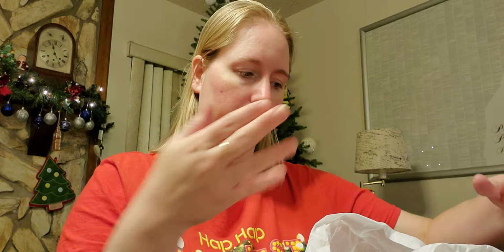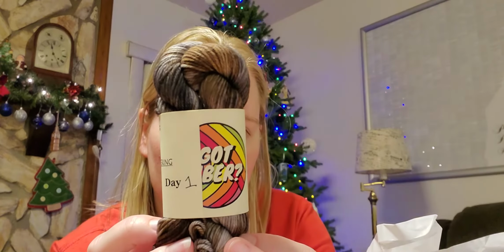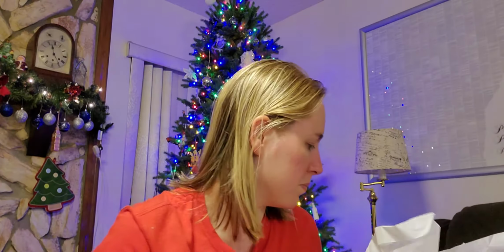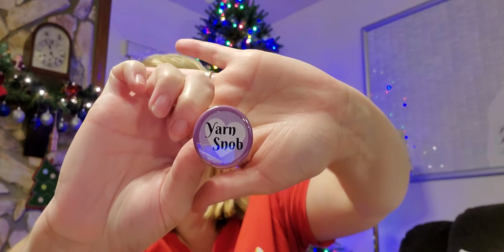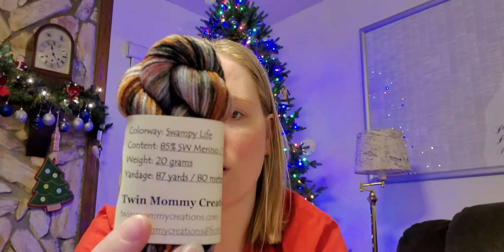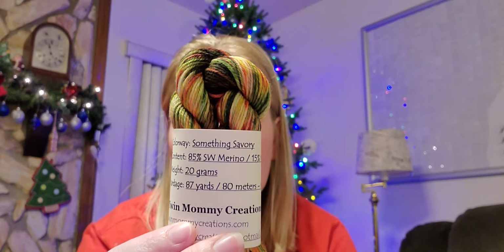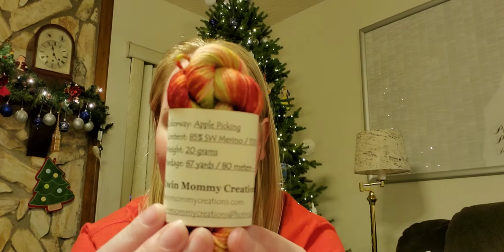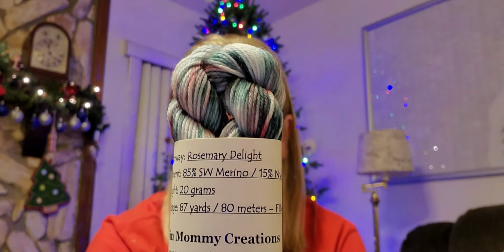Twin Mommy Creations 2019 Mini Skein Advent Calendar Unboxing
I love getting the Twin Mommy Creations Mini Skein Advent calendar! Because it's my Christmas present, I don't open them up until Christmas Day. I hope you enjoy seeing all the lovely minis Ann created this year.